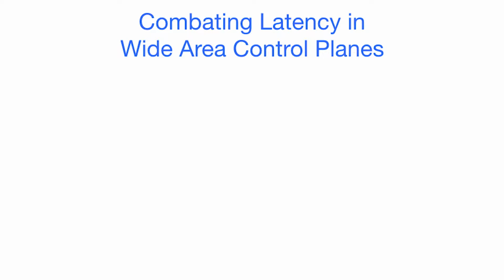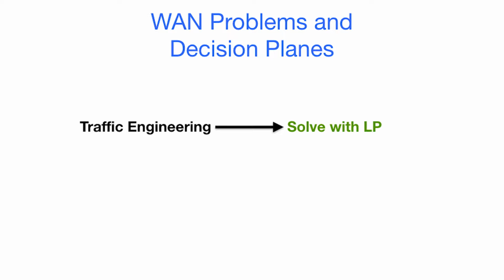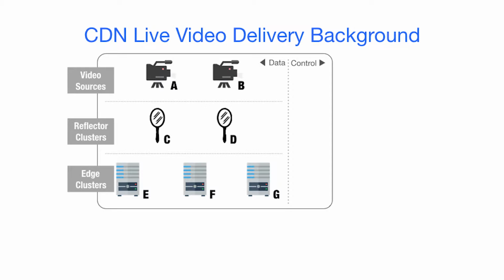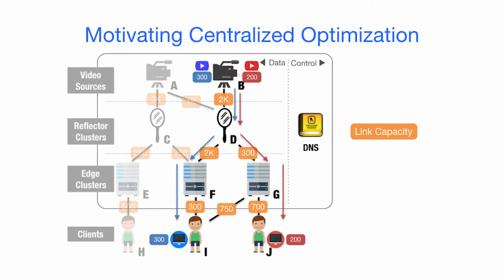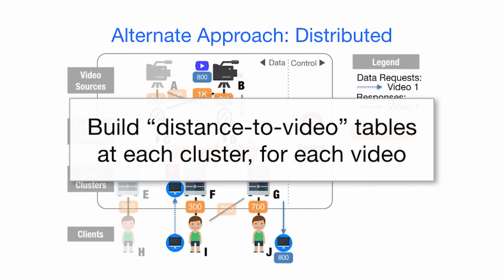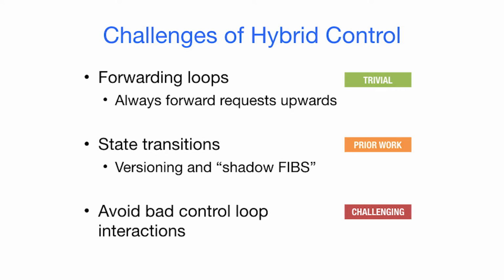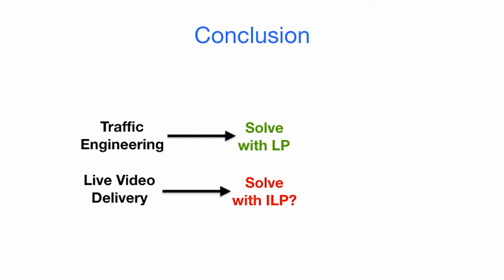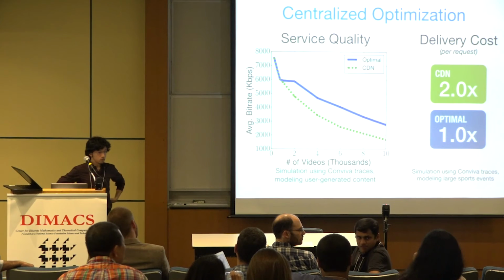DIMACS Networking Workshop: Matt Mukerjee - Centralized Control for CDN-based Live Video Delivery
Matt Mukerjee of Carnegie Mellon University presents his talk "Practical, Real-time Centralized Control for CDN-based Live Video Delivery" at the DIMACS Workshop on Algorithms for Software-Defined Networking.

The DIMACS Workshop on Algorithms for Software-Defined Networking was held Thursday, June 2, 2016 and Friday, June 3, 2016 at the Computing Research & Education Building on Busch Campus of Rutgers University. This event was presented under the auspices on the DIMACS Special Focus on Information Sharing and Dynamic Data Analysis.